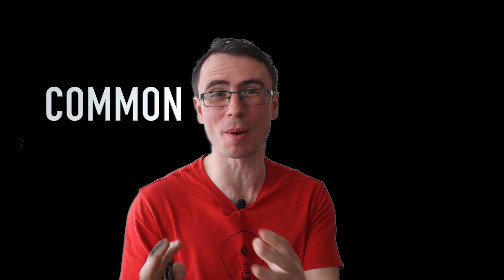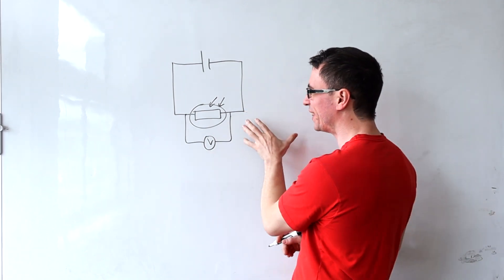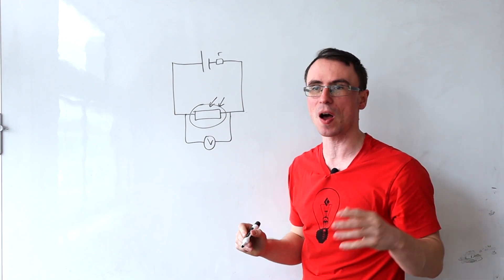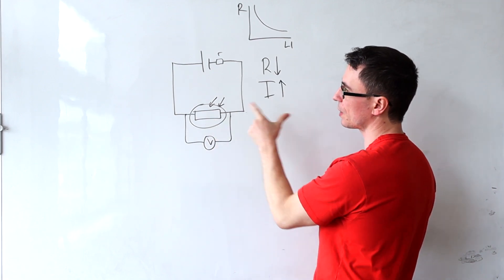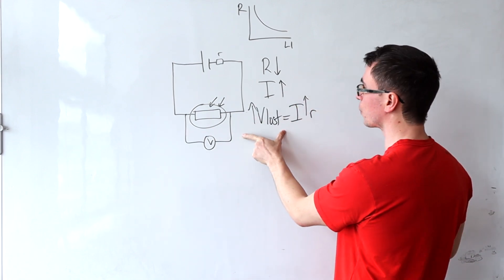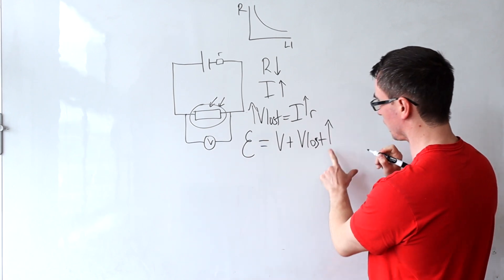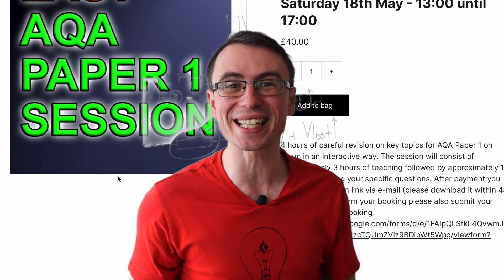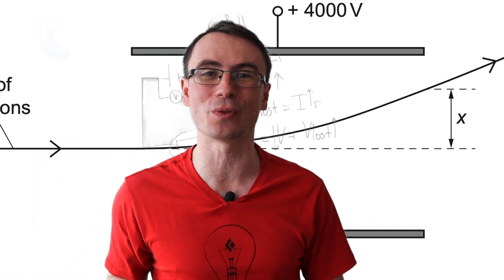You MUST Understand This A Level Physics Question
Here is a an extremely common mistake in A Level Physics. The mistake is on the application of internal resistance to a circuit with an LDR and is a portion of the circuits component in A Level Physics. This is applicable to AQA A Level Physics, OCR A and B , Edexcel, CIE, IB and many similar courses such as AP Physics.
In this circuit, the current increases and the p.d. decreases which presented "big gaps" in knowledge according to some examiners reports.